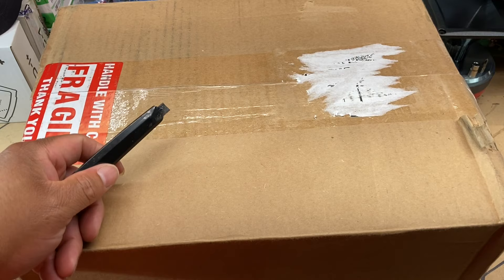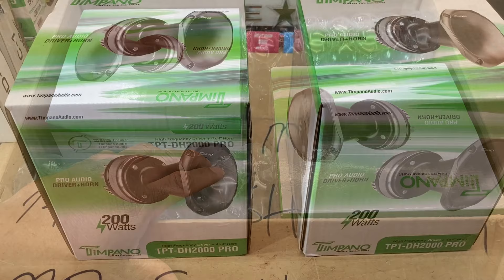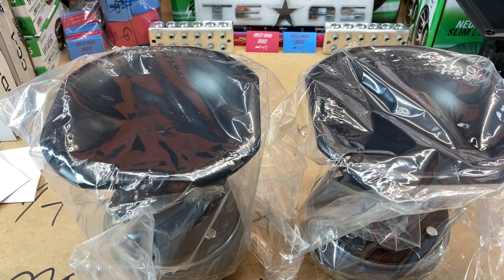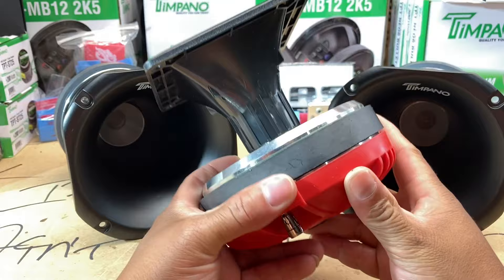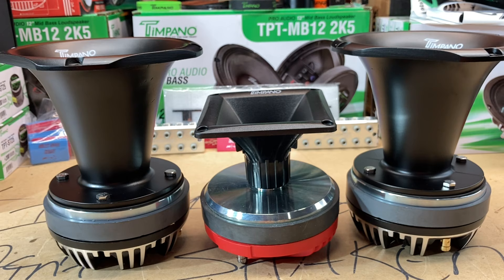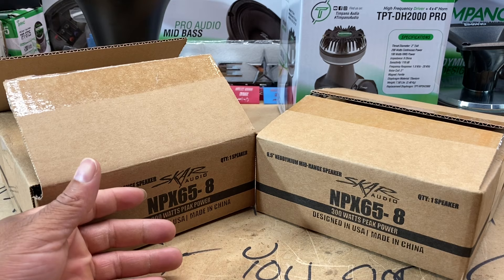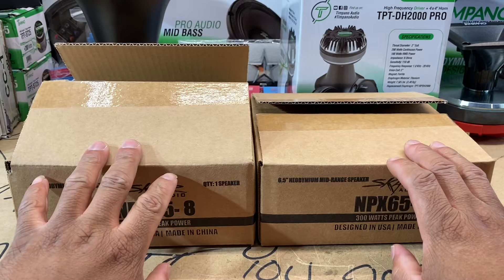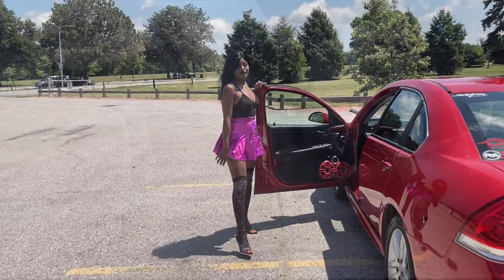Timpano TPT-DH2000 Pro Drivers and Horns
Proud to announce that I have agreed to a partnership with NVX Audio! This time we unbox the TPT DH2000 driver and horns rated at 100 watts rms!